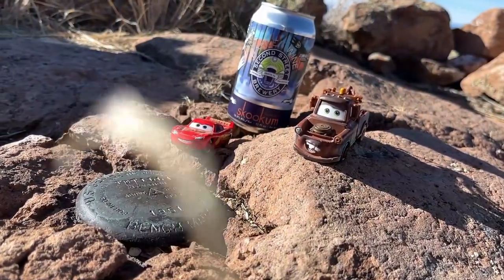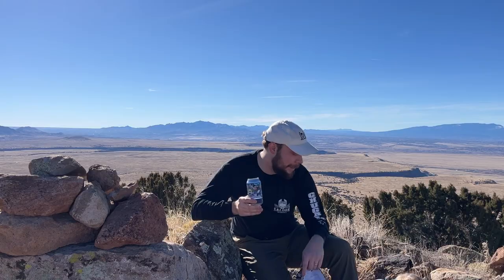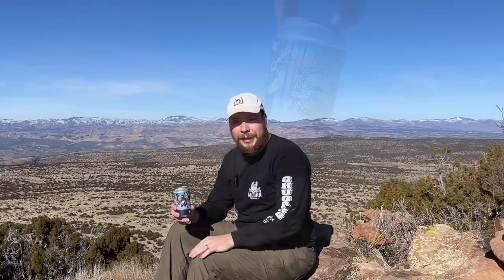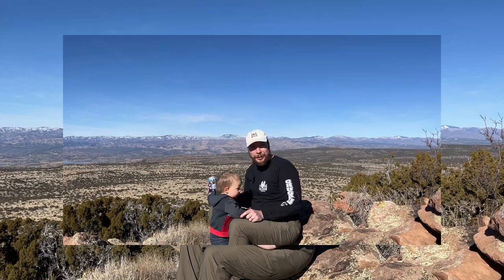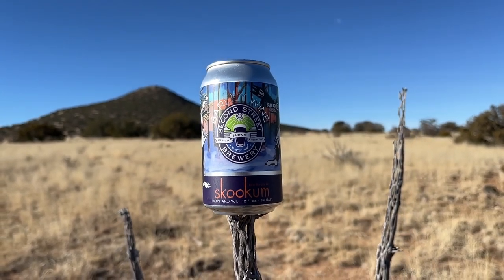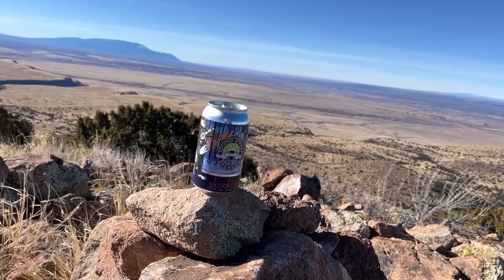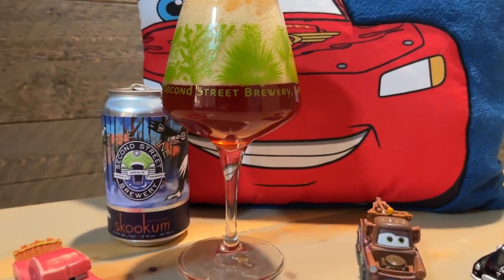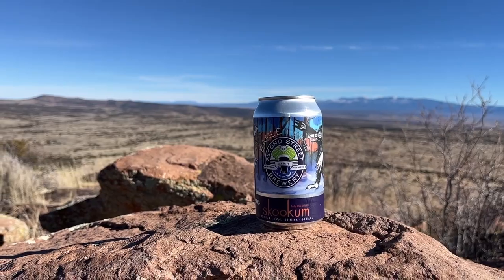Second Street Brewery Skookum 2018 - Backcountry Beer Reviews Ep. 68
Second Street Brewery Skookum 2018 (Santa Fe, NM, USA): "Skookum - a Chinook jargon word for strong, brave, impressive and powerful. Also, an evil spirit, a powerful being from the woods, a bigfoot. Or a Barleywine that is, more or less, all of those! An annual release intended for immediate enjoyment, but also for hiding away for extended aging. From the British Isles lineage of strong ales, this 'west coast' style barley wine is big and bold, both in flavor and in alcohol." 10.0% ABV, 84 IBUs. for a current take-home and tap list.

About the brewery: Second Street Brewery has been brewing beer in Santa Fe since 1996 at their original 2nd Street location. In recent years, they have blown up in production and distribution, opening their Railyards taproom in 2010 and their Rufina taproom and production facility in 2017. Despite being one of the oldest breweries in New Mexico and one of the best, they actually tend to be somewhat unknown outside of Santa Fe, as they had not started distributing their beer until 2018; now their beer can be found in cans mostly anywhere in northern NM. They specialize in English-style beers, and their Rod's Best Bitter, Steam Bitter, and Boneshaker Amber are some of my absolute favorite beers in existence. (As an aside, I have a very fond memory of Second Street Brewery, when in late August 2018, I day-hiked Santa Fe Baldy for the first time, and had lunch at the original Second Street: the epic "Alien Burger", a giant patty topped with bacon, guacamole, and a blue corn-dusted chile relleno, a truly New Mexican burger. The bartender overheard me say I had just hiked 14 miles and gave me extra fries on the house! They had just started canning their beers, and I brought a 6-pack with me to Raleigh. It was not the first time I'd had Second Street, but I've been a loyal customer ever since.) "Brewing Santa Fe's Favorite Beer Since 1996".